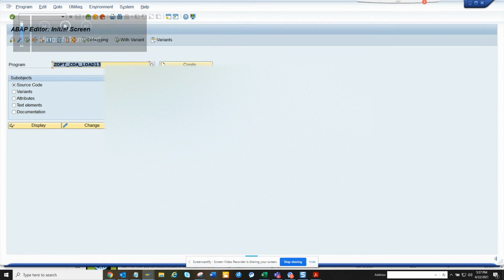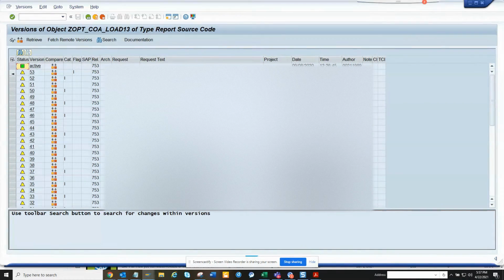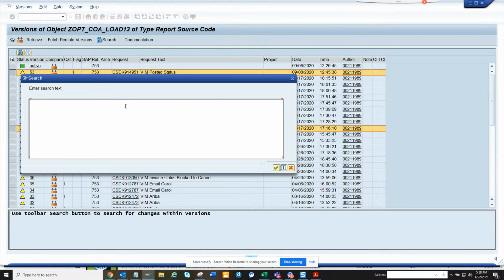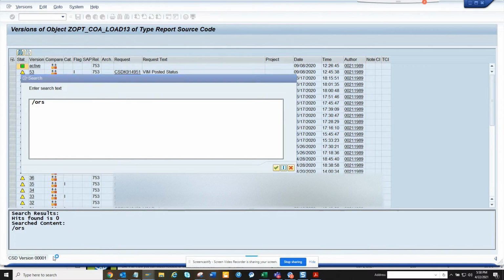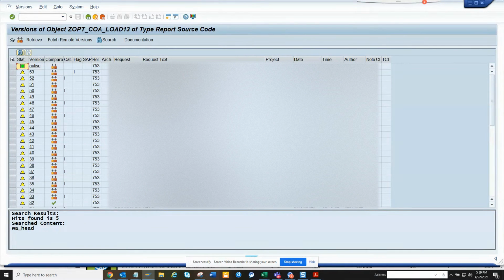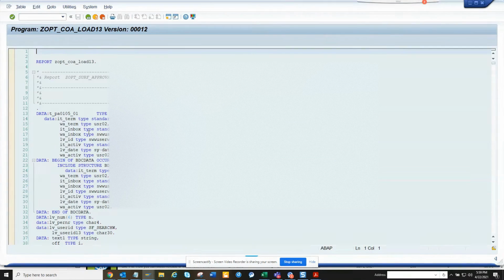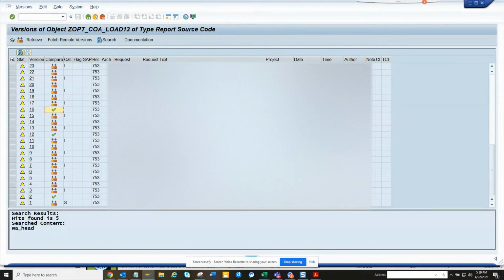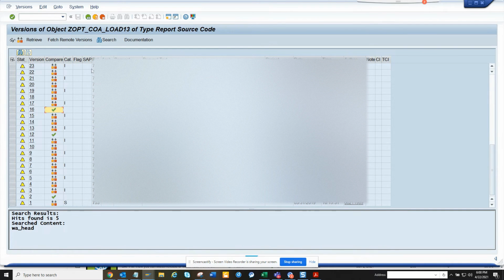SAP ABAP- How to check Version Management,Search variable in ABAP Report?